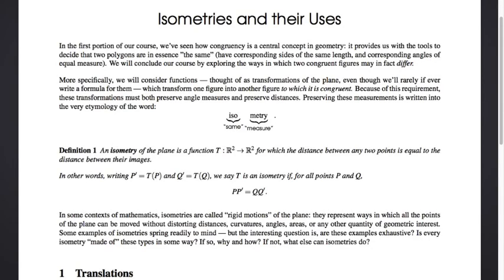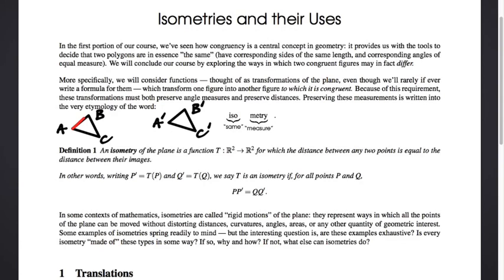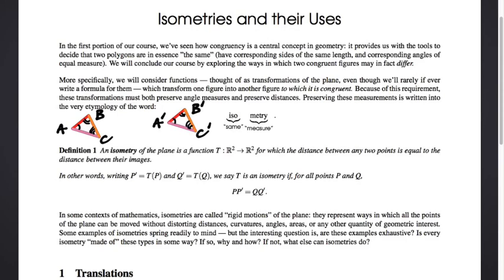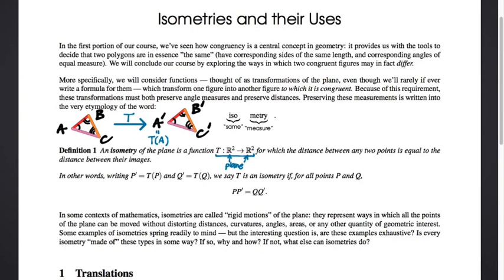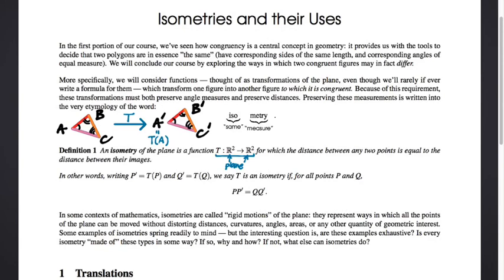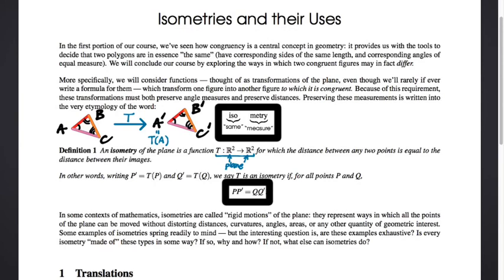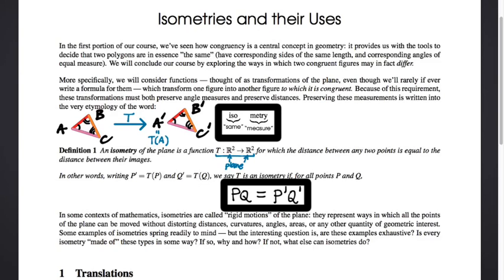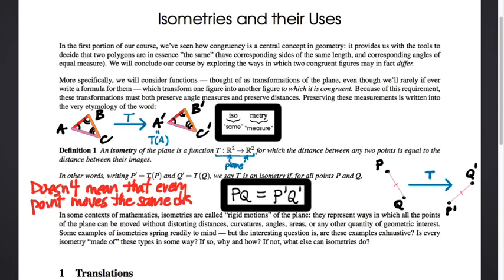325.7A What is an Isometry?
11/21/16 Defining Isometries from first principles